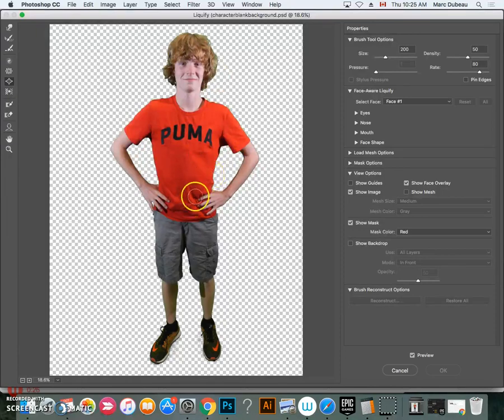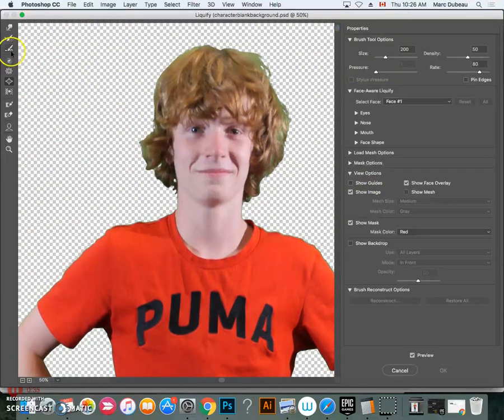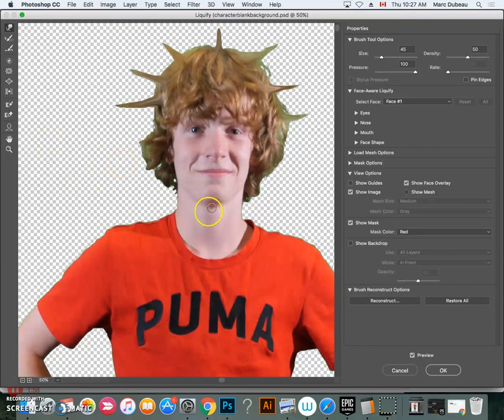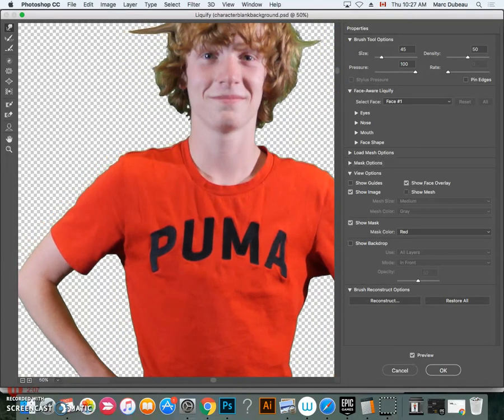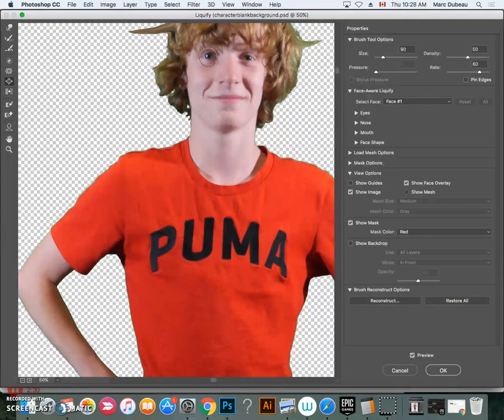Liquify Tool in Photoshop CC : How to transform your photo to create a hero!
We look at the bloat, pucker, mask and smudge tool in Photoshop CC to enhance a photo. .